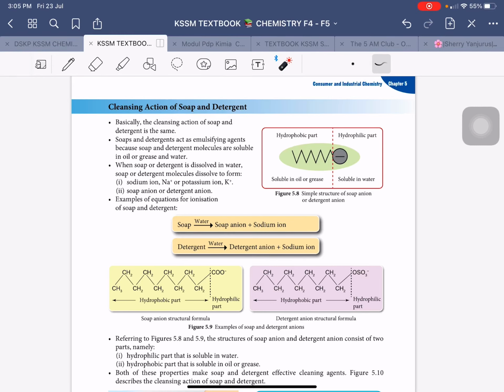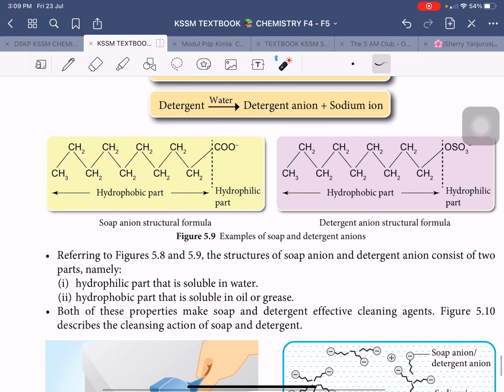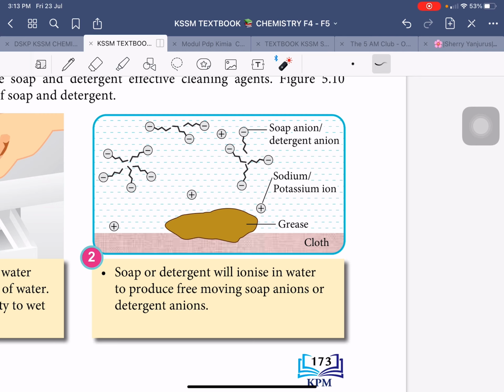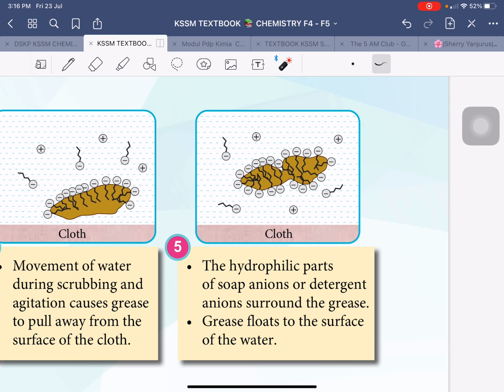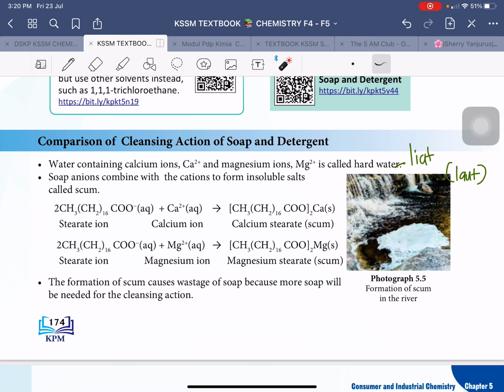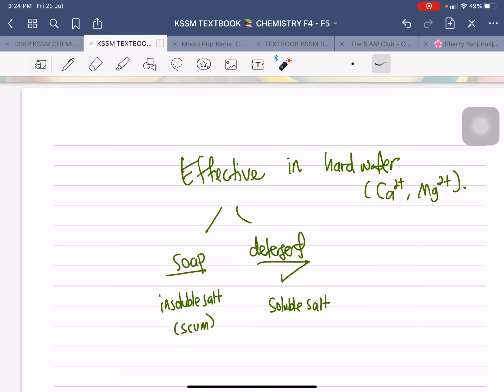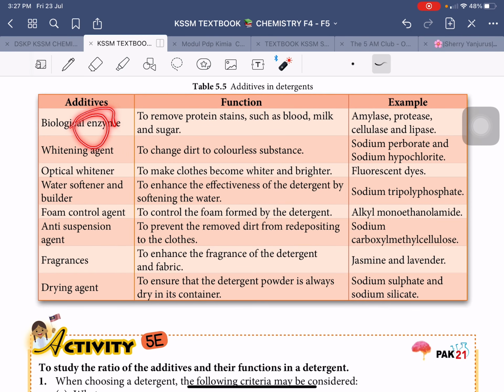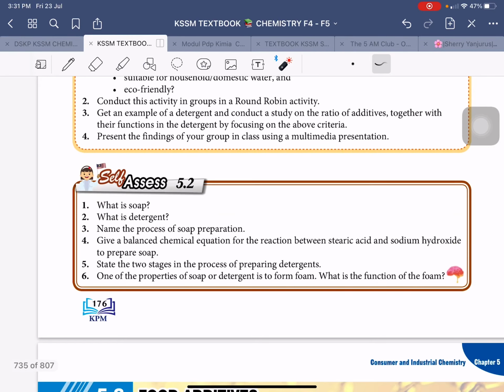Chapter 5, Subtopic 5.2 Cleansing Action of Soap & Detergents, Additives in Detergents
Chemistry F5 textbook, page 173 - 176